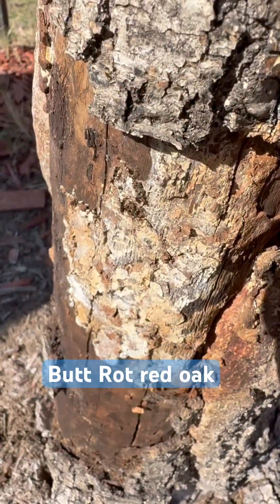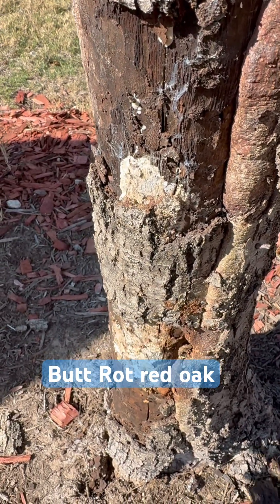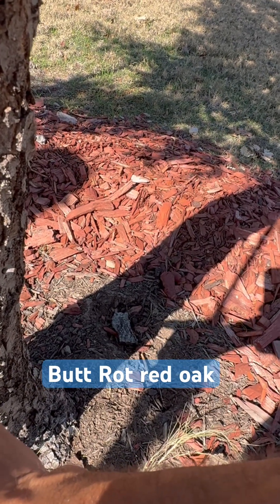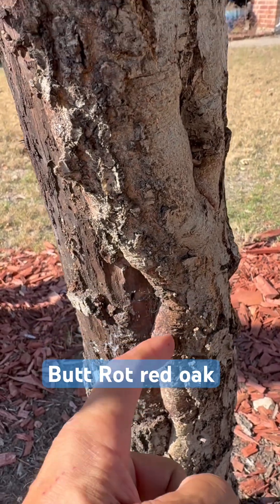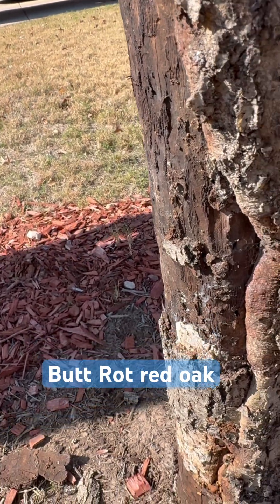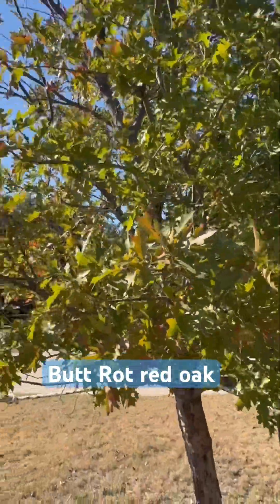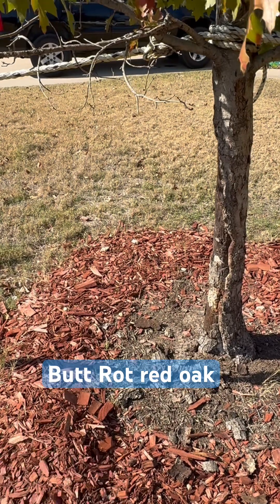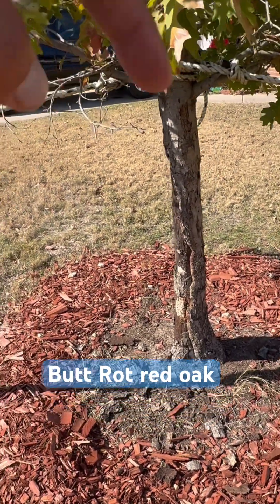Mitigation on a red oak.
This is common on newly planted red oak. Especially in the first 10 years of establishment.

DIAGNOSIS & FINDINGS

1. Compartmentalizing Wound – Lower Trunk

The tree is showing strong compartmentalization along the wounded section extending from the root flare up to ~3 feet on the main stem. This indicates the tree is actively walling off injured tissues to prevent internal spread — a positive response.

2. Early Butt Rot / Root Rot Indicators (Scientific Term)

Behind a section of loose bark, I discovered the early formation of a weeping conk (Inonotus dryadeus) — a fungal pathogen associated with:
 • Butt rot
 • Basal stem decay
 • Root rot
 • Compromised structural wood at the root flare

Cause:
The years 2024 and 2025 have been the highest soil-saturation years on record in North Texas, with excessive rainfall leading to:
 • Oversaturated clay soils
 • Calcified root systems
 • Anaerobic conditions
 • Ideal environment for root rot pathogens (Phytophthora spp. and Ganoderma-class decay fungi)

Early presence of a weeping conk suggests incipient butt rot, but not advanced failure.

3. Internal Hollowing

There is minor hollowing beginning inside the lower trunk. It is not full structural compromise, but it must be monitored yearly.

4. Insect Activity – Locust Borer

The wounded area shows locust borer / red-headed ash borer damage, evidenced by:
 • Protruding exit holes
 • Linear galleries under bark
 • Borer tunneling which weakens the compromised wood

This requires immediate management.

5. Canopy Health – 90% Intact

The upper crown is still:
 • 90% foliated
 • Full canopy spread
 • Good branch vitality
 • No major dieback

This is the main reason the tree is still salvageable.

6. Structural Safety Recommendation

Due to the basal decay and the hollowing, the tree must remain staked for one more year to prevent trunk shear during windstorms.

TREATMENT PROTOCOL – MITIGATION PLAN

1. Anti-Fungal Treatment (Trunk + Soil Systemic)

Use a dual-action antifungal:
 • One applied to the bark (symbiotic surface treatment)
 • One applied into the soil as a systemic root-zone fungicide
 • Targets root rot pathogens and slows the progression of butt rot

2. Insecticide – Borer Treatment

A systemic insecticide will be applied around the root zone and trunk area to target:
 • Locust borers
 • Ash borers
 • Other secondary borers attracted to wounded tissue

3. Black Pruning Seal

Apply black pruning spray over the exposed wound to:
 • Prevent sunscald
 • Reduce desiccation
 • Limit further borer attraction
 • Protect the cambium during recovery

4. Tree Wrap (Mandatory)

Install a breathable cloth-wrap around the trunk:
 • Helps regulate trunk temperature
 • Reduces sunscald
 • Prevents splitting and bark burn
 • Must be replaced every 6 months
 • Use a burlap or breathable cloth wrap (not plastic)

5. Growth Hormone / Carbohydrate Booster

Apply a growth hormone / root stimulant to:
 • Increase compartmentalization
 • Strengthen immune response
 • Stimulate new cambial growth
 • Improve carbohydrate reserves for 2026

6. Selective Pruning – South/West Side

The southwest exposure has limbs that must be trimmed to:
 • Reduce weight
 • Improve balance
 • Remove future fracture risk

The client has chosen to handle this trimming.

TREATMENT SCHEDULE

This tree requires a biannual treatment program:
 • Fall treatment
 • Spring treatment
 • One additional supplemental visit in early spring (optional but recommended)

Re-Evaluation

Next arborist evaluation: June 2026
We will assess:
 • Rate of compartmentalization
 • Fungal advancement
 • Structural integrity
 • Canopy health
 • Presence/absence of new conk formation